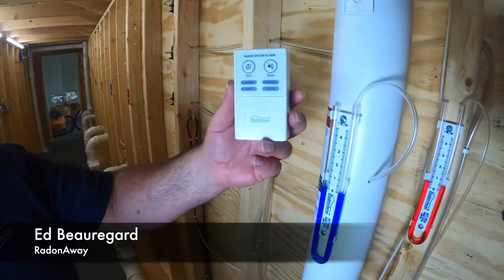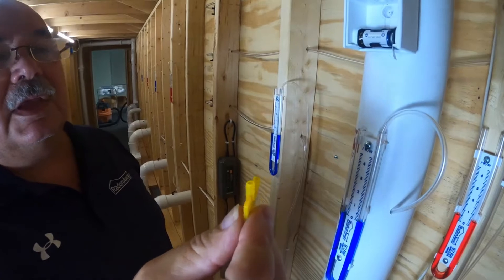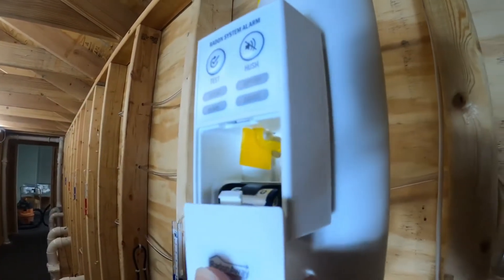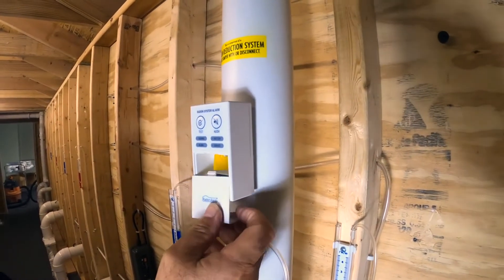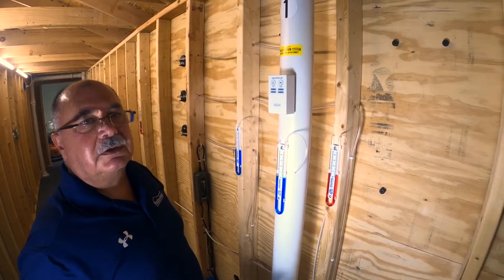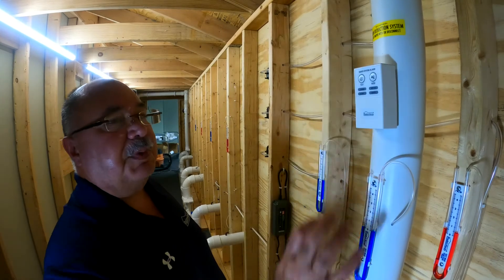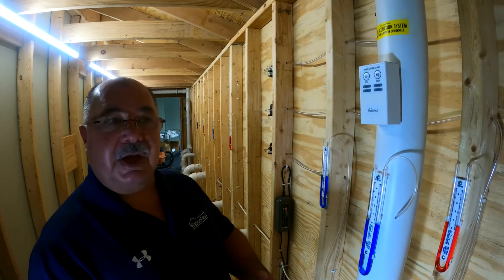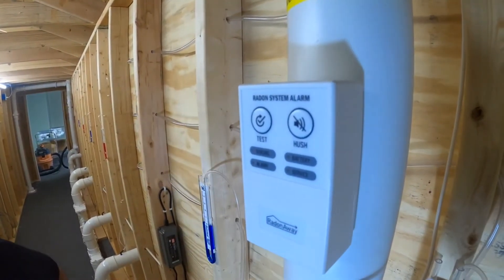RadonAway RSA1 Radon System Alarm Enhancements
Check out the newest enhancements to the RadonAway RSA1 Radon System Alarm! Learn about the updates, explore the features, and see how it’s evolving to keep your space safe.